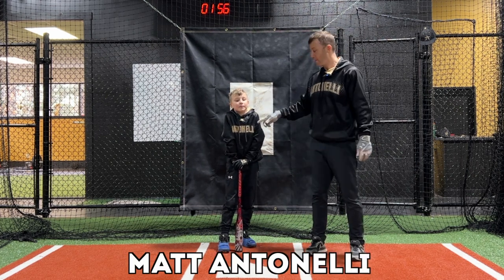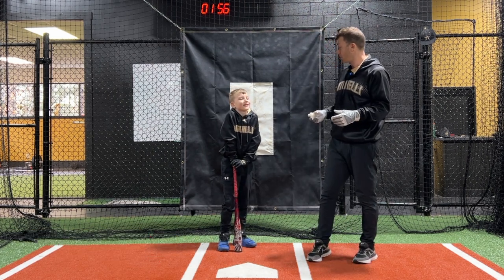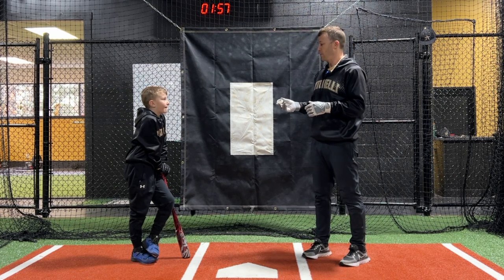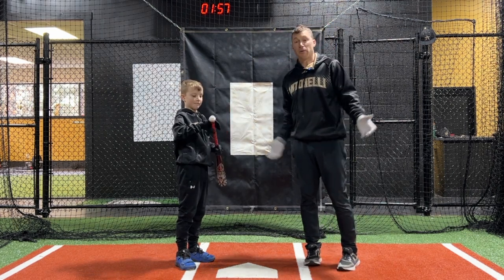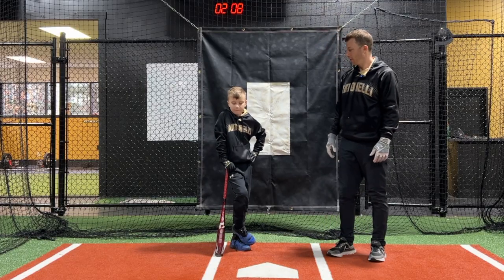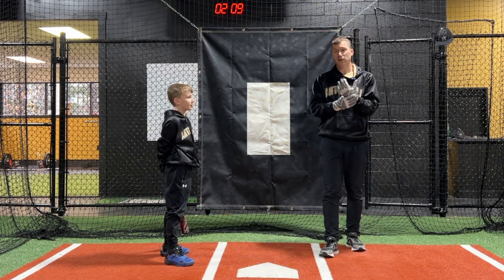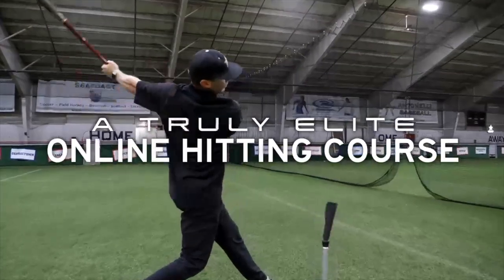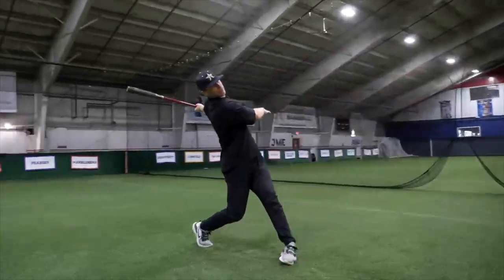Using Blast Hitting Sensor with 8 Year Old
Click the link below to save $25 off a Blast sensor!